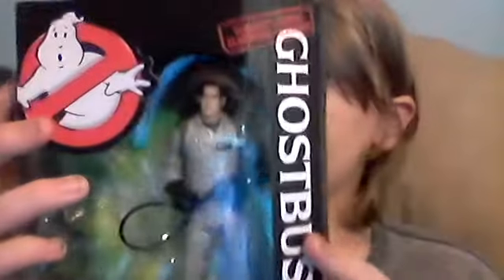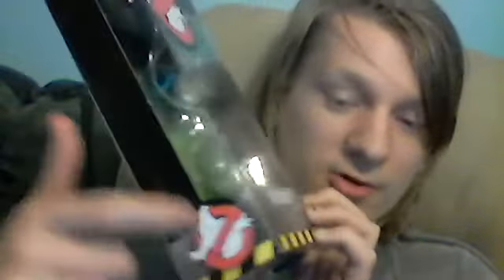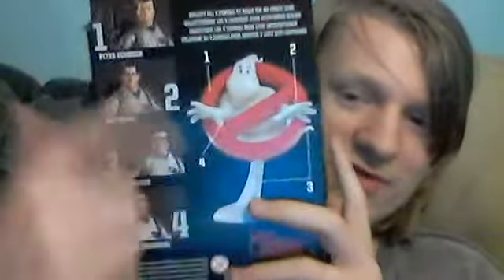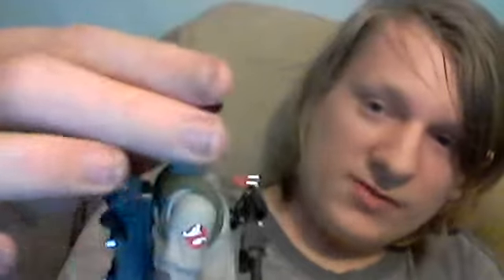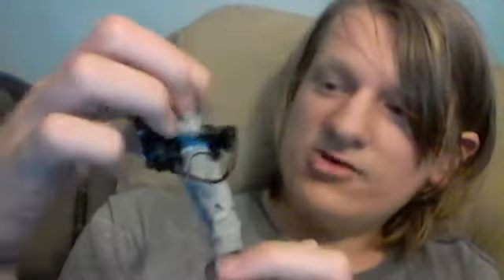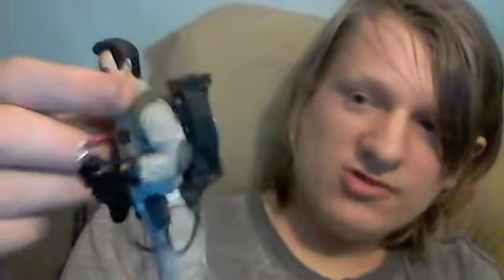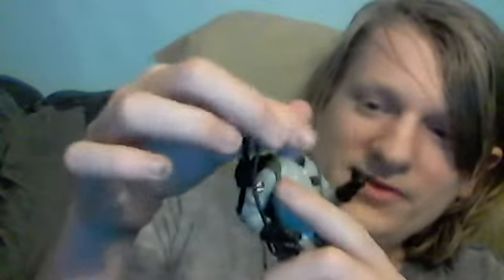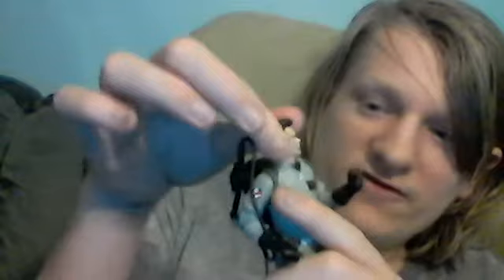GHOSTBUSTERS: Collect and Connect Ray Stantz Figure Review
GHOSTBUSTERS!